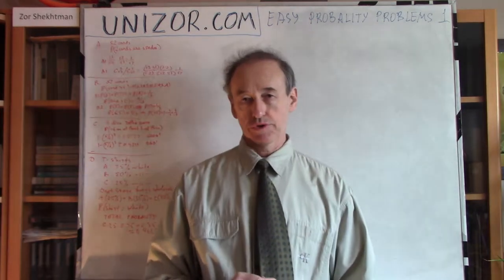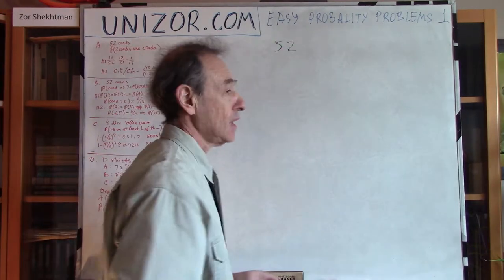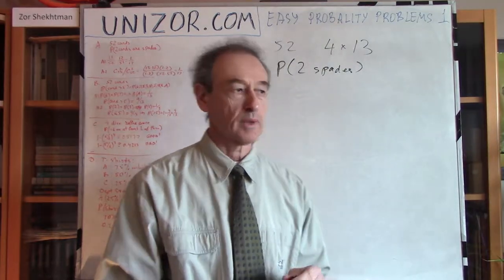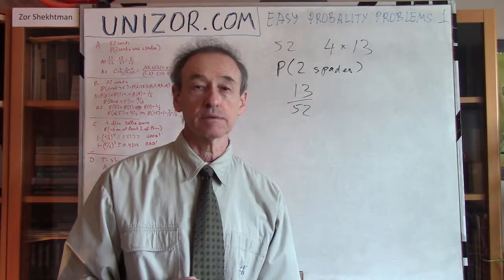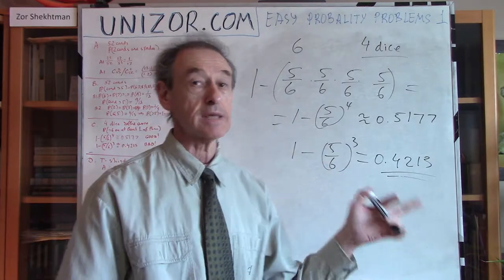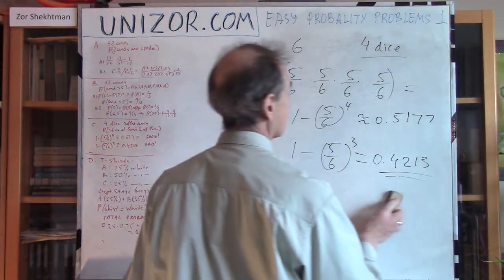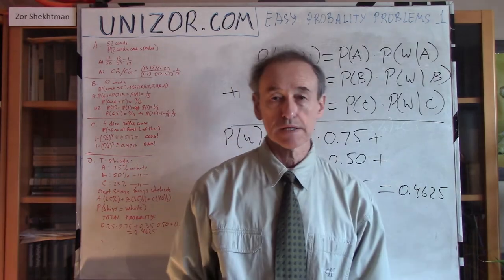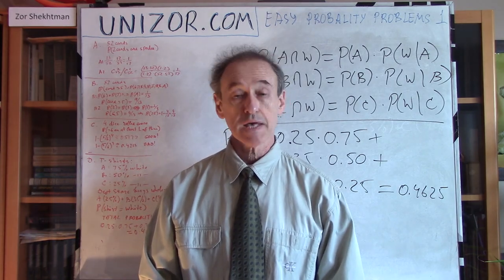Unizor - Probability - Easy Problems 1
Problem A
There are 52 cards in the deck, 13 of each suit - spades, hearts, diamonds and clubs. You pick 2 cards out of this deck.
What is the probability that you pick two spades?
Solution
"Classical" approach to this problem calls for calculating the total number of elementary events and the number of "good" elementary events (those that satisfy our condition).
The total number of events is the number of pairs out of 52 cards, that is C[52,2]=(52·51)/(1·2)=26·51.
The number of "good" events is the number of pairs out of 13 spades, that is C[13,2]=(13·12)/(1·2)=13·6
The probability, therefore, is (13·6)/(26·51)=1/17.

Problem B
There are 52 cards in the deck, 13 of each suit - spades, hearts, diamonds and clubs. You pick 1 cards out of this deck.
What is the probability that you pick a card higher in rank than 5 (that is, 6, 7, 8, 9, 10, Jack, Queen, King or Ace)?
Solution 1
This problem can be solved using the additive property of probability. The probability to pick a card of a rank 6 is 4/52=1/13 since there are four such cards in the deck (one for each suit). Exactly the same is the probability to pick a card of a rank 7 or 8, or 9, or 10 or Jack, or Queen, or King, or Ace.
These events are non-intersecting. Therefore, the probability of either one of them is a sum of their probabilities, that is
9·1/13=9/13.
Solution 2
This is, basically, the same solution. But, instead of calculating the probability of our event, we can calculate the probability of the complementary event and then subtract it from 1 (the probability of a certain or complete, or full event).
The complementary event is a combination of picking a card of a rank 2, 3, 4 or 5. There are 16 such cards in the deck (four each in each suit). Therefore, the probability of picking a card of a rank below 6 equals to 16/52=4/13.
The probability of our event will then be 1−4/13=9/13.

Problem C
We roll four dice.
What is the probability of rolling number 6 on, at least, one of them? Is it a good game for you if hitting number 6 at least once is a win? How about hitting 6 at least once on three dice?
Solution
It's easier to calculate the probability of not rolling number 6 on any of them. This is a combination of independent events of not rolling number 6 on each of four dice.
The probability of not rolling 6 on one dice is a sum of probabilities to roll 1 or 2, or 3, or 4, or 5, that is 5/6.
The combination of these events on four dice has a probability equal to a product of their probabilities, that is (5/6)^4.
The probability of a complementary event of rolling, at least, one number 6 is, therefore, 1−(5/6)^4≅0.5177.
This is greater than 1/2 and is a game you would more often win than lose.
With three dice the corresponding answer is 1−(5/6)^3≅0.4213, which is substantially less than 1/2 and definitely is a losing game for you.

Problem D
There are three manufacturers of T-shirts - A, B and C. All of them produce white and non-white T-shirts.
75% of T-shirts produced by A are white.
50% of T-shirts produced by B are white.
25% of T-shirts produced by C are white.
A department store sells T-shirt produced by all three manufacturers and none others.
25% of all T-shirts it purchases wholesale are from the manufacturer A.
35% of all T-shirts it purchases wholesale are from the manufacturer B.
40% of all T-shirts it purchases wholesale are from the manufacturer C.
If you randomly pick a T-shirt sold in this department store, what is the probability of it being white?
Hint
Use the formula of total probability:
P(X) = P(A∩X) + P(B∩X) + P(C∩X)
where events A, B and C are mutually exclusive and cover an entire sample space.
Solution
The event we are interested in can be represented as a sum of three events:
You pick a white T-shirt produced by the manufacturer A, you pick a white T-shirt produced by the manufacturer B or you pick a white T-shirt produced by the manufacturer C.
Let A be an event of picking a T-shirt produced by the manufacturer A,
B be an event of picking a T-shirt produced by the manufacturer B,
and C be an event of picking a T-shirt produced by the manufacturer C.
These events, A, B and C are mutually exclusive and their union covers an entire sample space.
Let X be an event of picking a white T-shirt - this is an event whose probability we have to find.
The representation we talk about can be expressed as the following formula (we use symbol ∩ to represent an intersection and symbol + to represent a union of events):
X=(A∩X)+(B∩X)+(C∩X)
Therefore, using a formula of total probability
To find out each of these probabilities, we can use a formula of conditional probability: P(A∩X)=P(A)·P(X|A)
P(B∩X)=P(B)·P(X|B)
P(C∩X)=P(C)·P(X|C)
We know each one of these: P(A) = 0.25
P(B) = 0.35
P(C) = 0.40
P(X|A) = 0.75
P(X|B) = 0.50
P(X|C) = 0.25
This gives the result:
P(X) = 0.25·0.75 + 0.35·0.50 + 0.40·0.25 = 0.4625